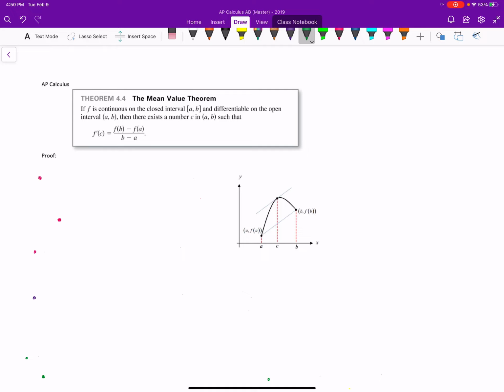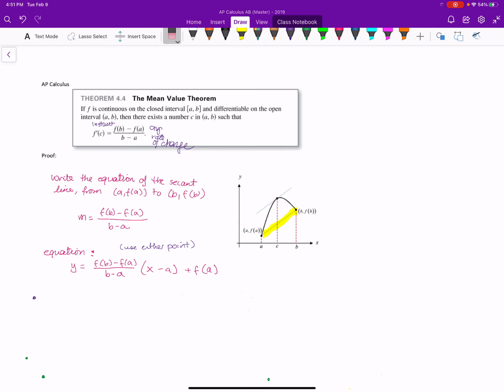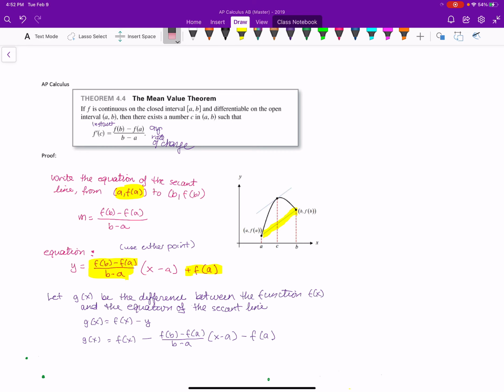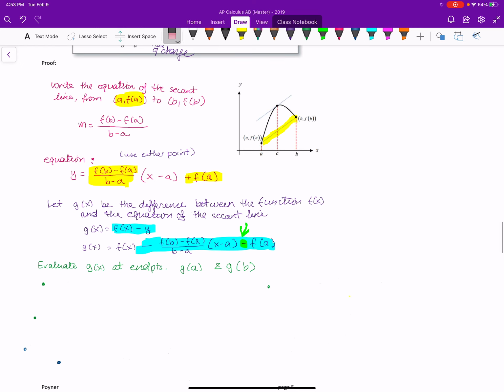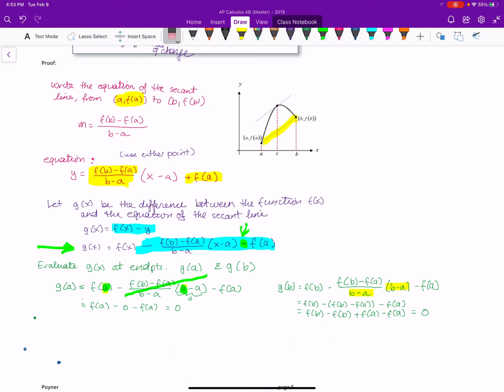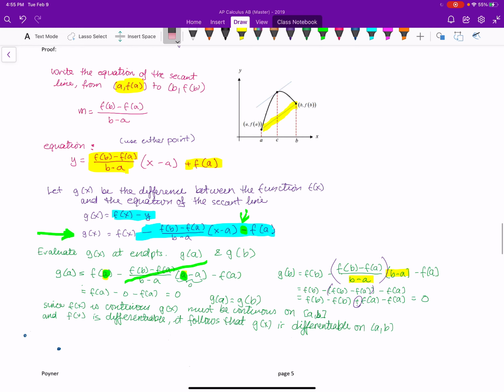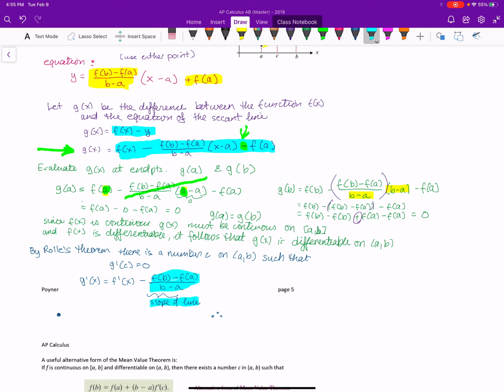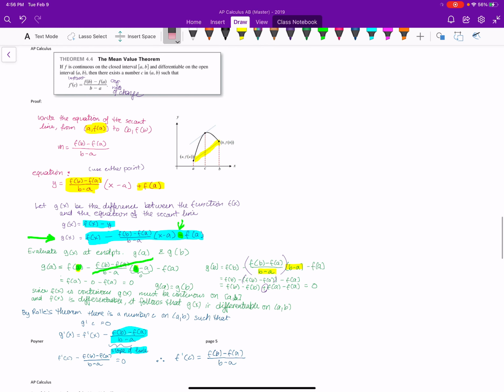Mean Value Theorem Proof